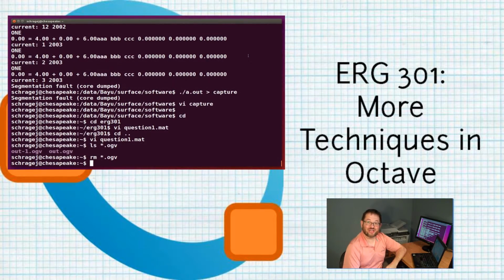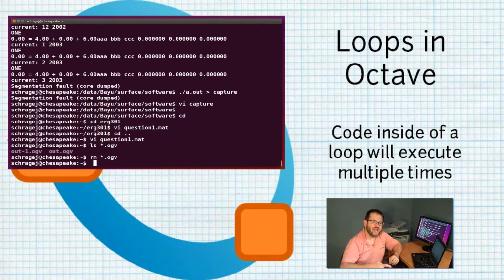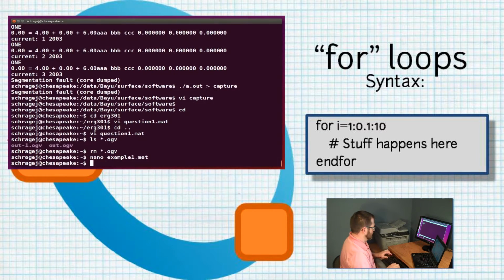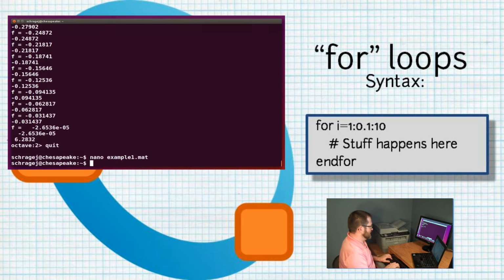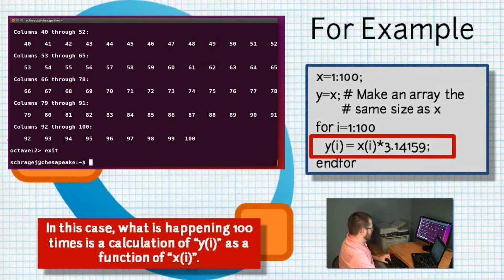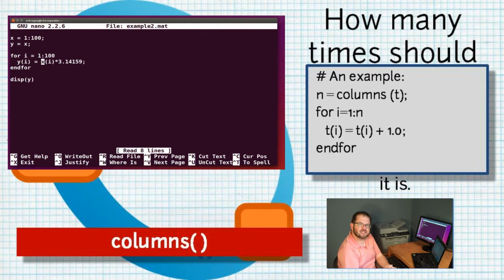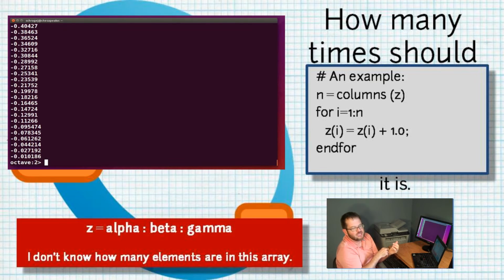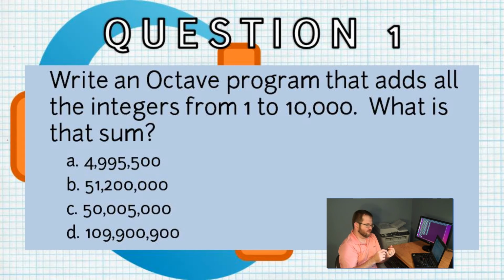ERG 301 More Techniques in Octave, Part 1